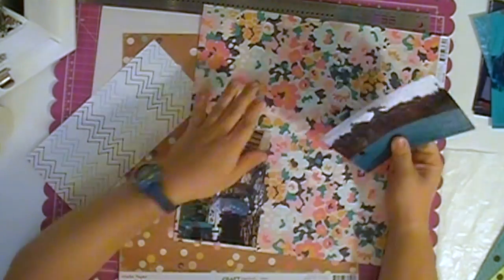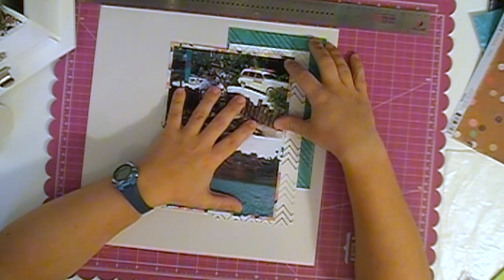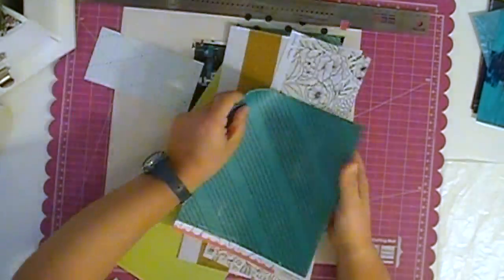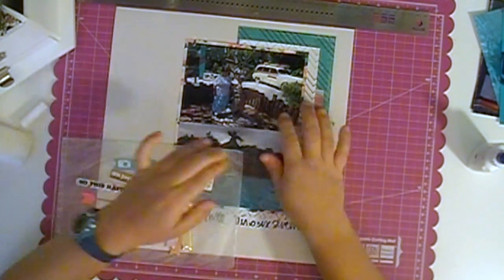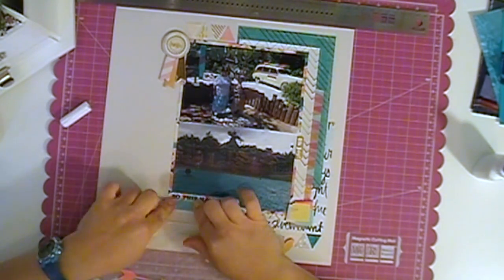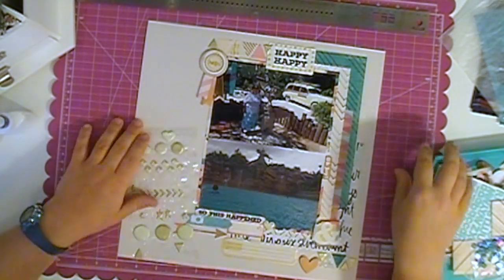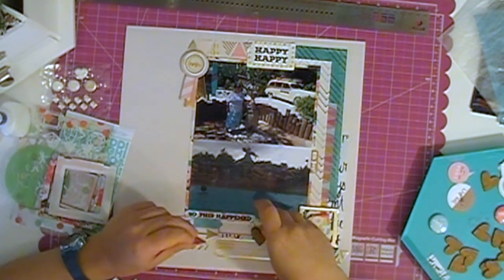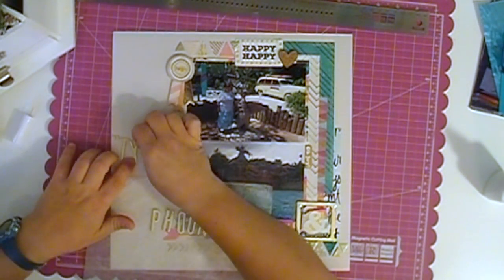Scrapbooking Process 59: Typhoon Lagoon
Using the March Hip Kit with Disney photos!